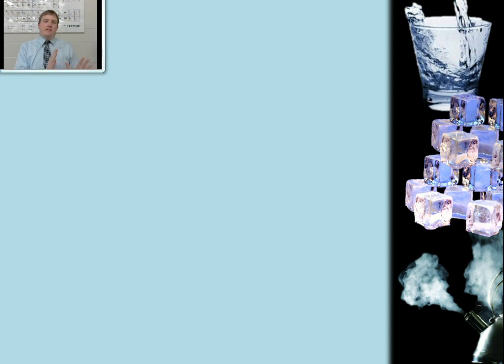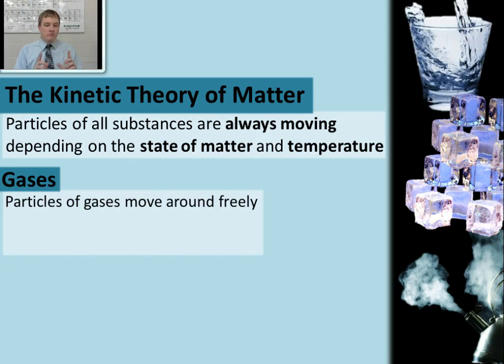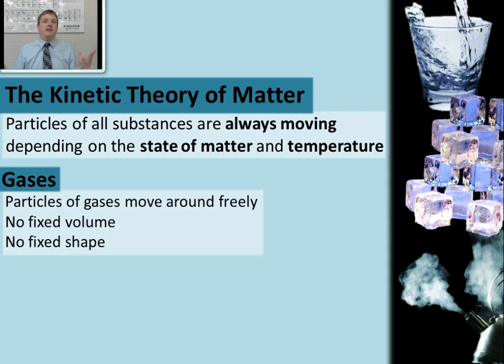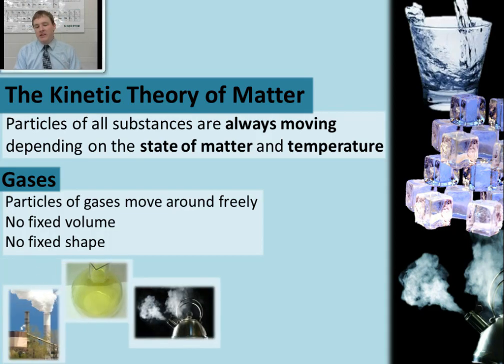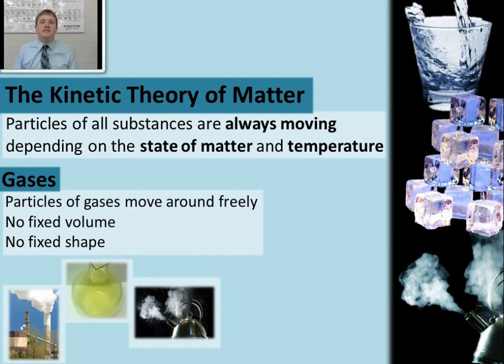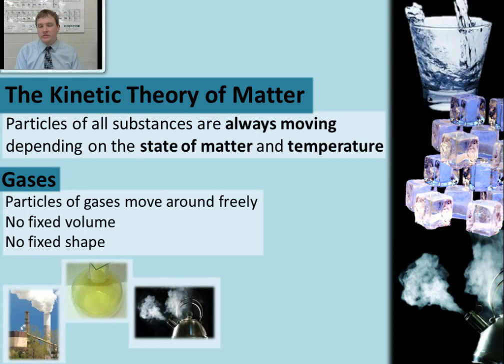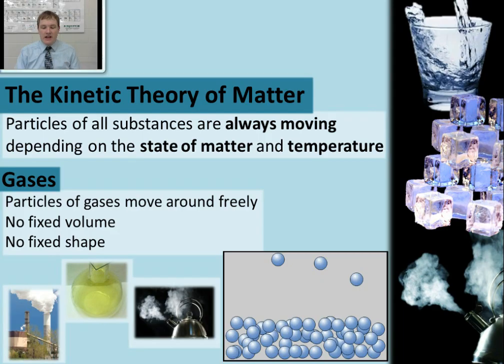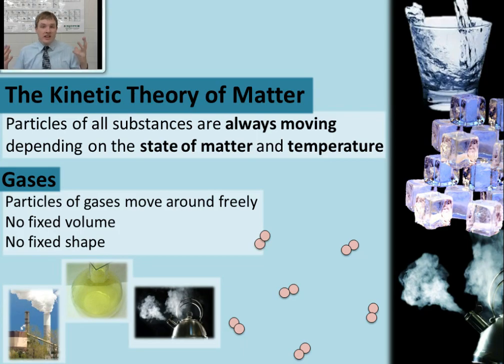Lesson 2.3.3 The Kinetic Theory of Matter - Gases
In this video you will learn about how the kinetic theory of matter explains the properties of substances that are gases. Gases have particles that move freely, and they do not have a fixed volume or a fixed shape.